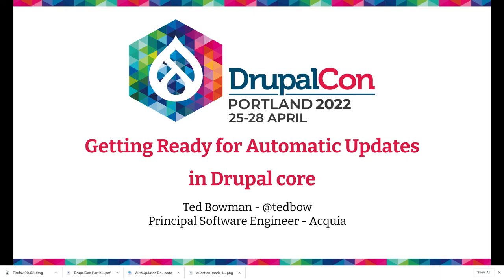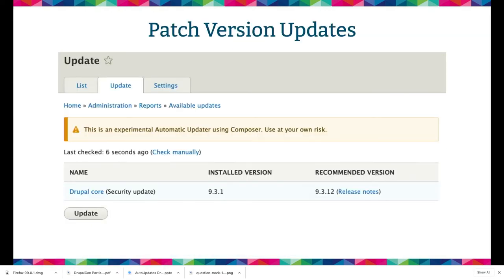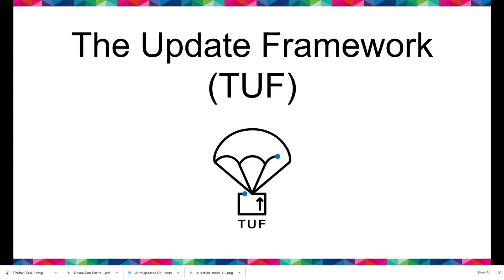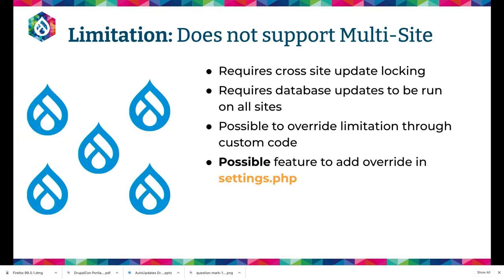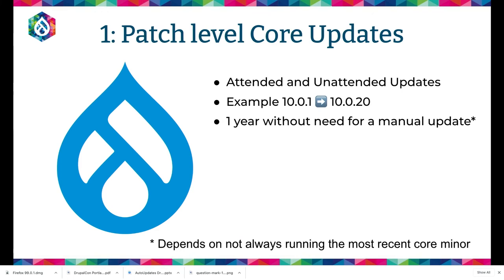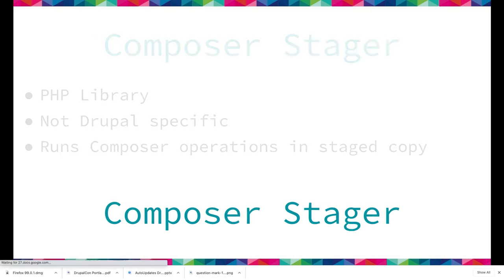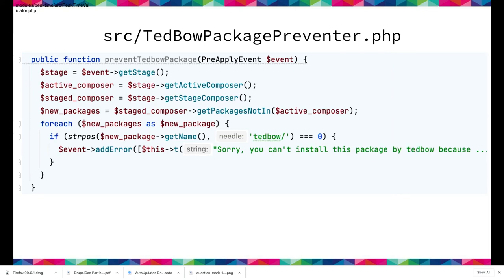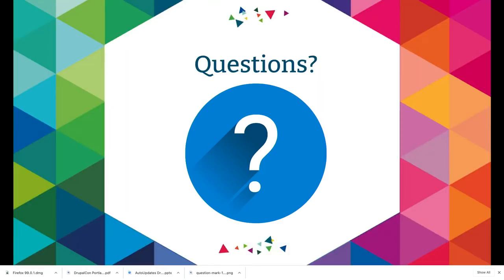Getting Ready for Automatic Updates in Drupal core: DrupalCon Portland 2022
Speaker: Ted Bowman

Too many Drupal sites are not being kept up to date and running versions of Drupal core that have known security issues. Do you know if all your Drupal sites are on secure versions of Drupal core?
Solving this problem is one of the main reasons the Automatic Updates Initiative was launched. Automatic Updates is now an experimental module in Drupal core and is planned to be stable for Drupal 10 which will be released later this year. This session will help you familiarize yourself with this module and how it can be used to help you keep your Drupal sites secure.

Because Automatic Updates requires updating your site’s active codebase not every site will be able to use the module on their live site. We will review under what hosting conditions you will be able to use the module and how you can use the module locally or in a development environment to make updating Drupal core easier.

We will also explore how developers can extend the module to run site specific checks to ensure your site will be ready to update, validate an in-progress update and react to a completed update. In addition we will look at how developers directly can use the projects that Automatic Updates is built upon in powerful ways.